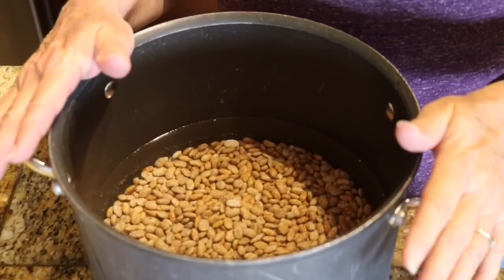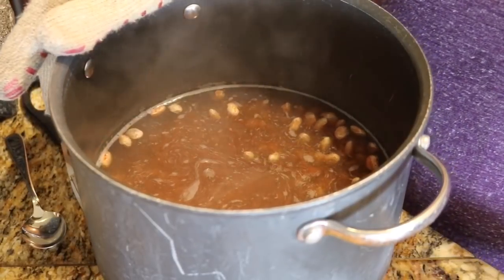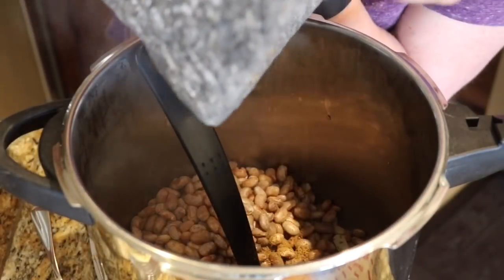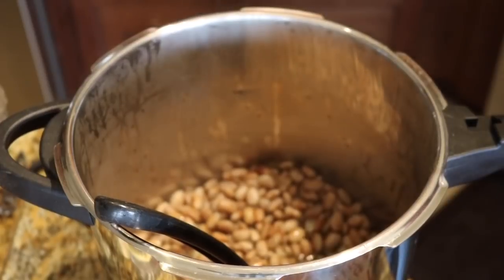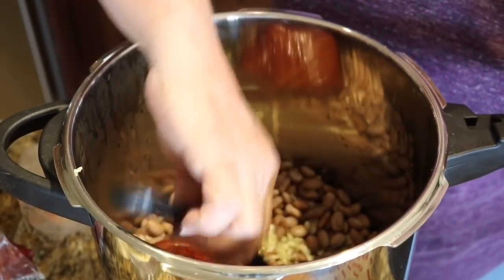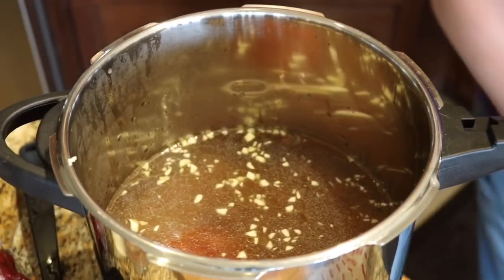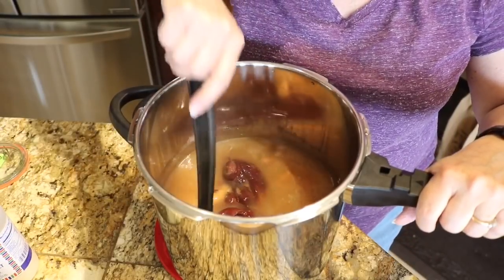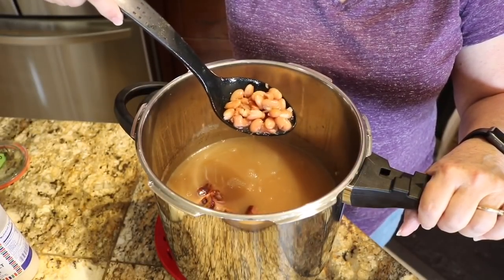Pressure Cooked Pinto Beans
Growing up there was almost always a pot of beans on, especially when family or friends would show up.

This is how my mama would make them in the pressure cooker.